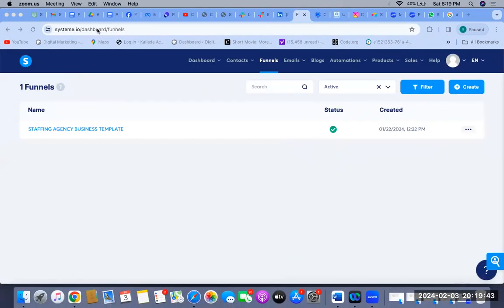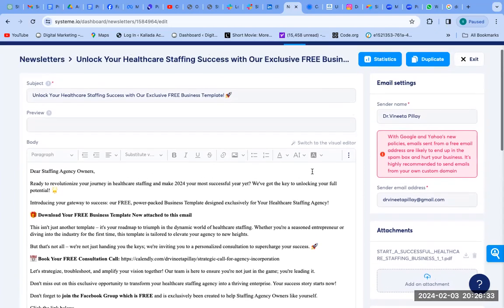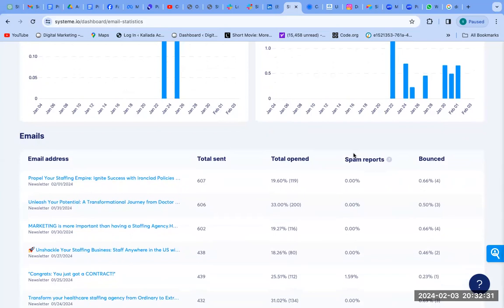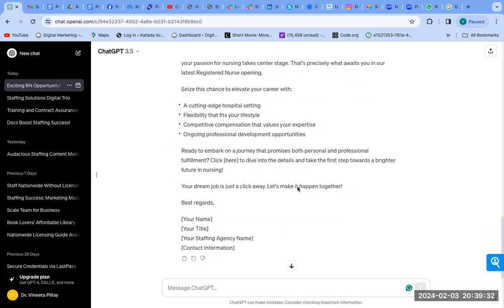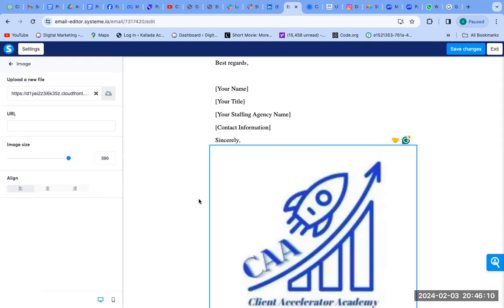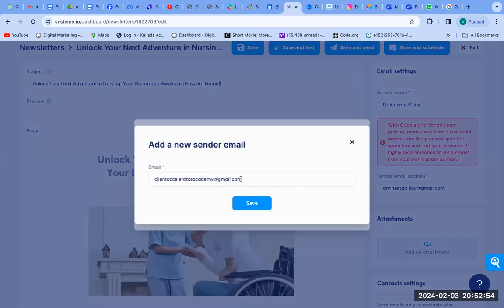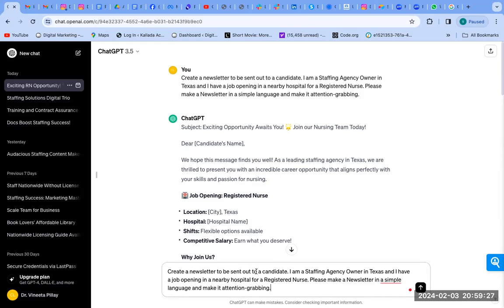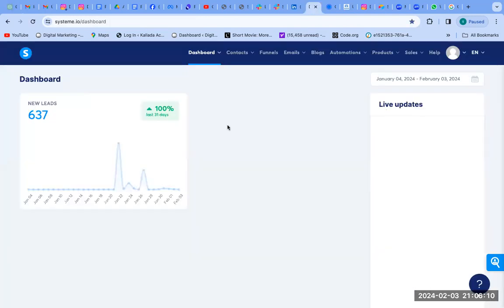Attracts Leads and Contracts by Emails and Newsletters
🚀 Ready to take your staffing agency to the next level?

Join my exclusive Skool Community and gain access to the tools, strategies, and AI-powered systems you need to dominate in 2025.

Whether you’re scaling an existing agency or starting from scratch, this community has everything you need—contracts, recruitment, marketing, and more—all for just $27/month (limited time!).

🔗 Join now 👇🏻

🎁 This is your chance to transform your agency and achieve unstoppable growth. Don’t miss out!

🔗 Join now 👇🏻

We have served 1000 plus clients across the globe.

We help Nurses,Doctors and people from the medical fraternity in launching their Staffing Agency no matter what’s the assistance you seeking for!

We provide you with dedicated team of:
1)Recruiters
2)Business Developers
3)Marketing Experts
4)Insurance Coordinators
5)Licensing Officers

We have a huge community on Facebook Exclusively for Staffing Agency Owners feel free to be a part of it:

Don’t forget to download your Business Template for FREE from my website too: